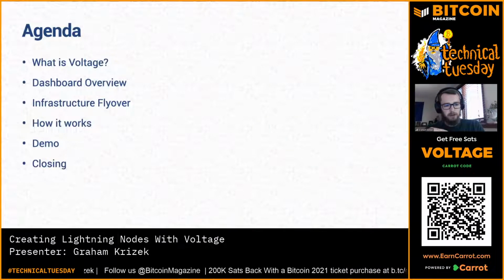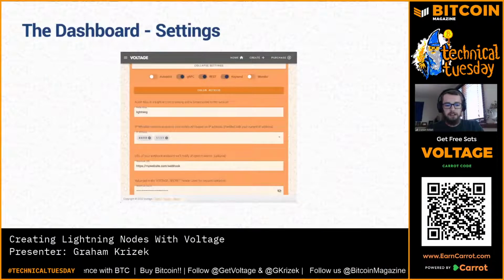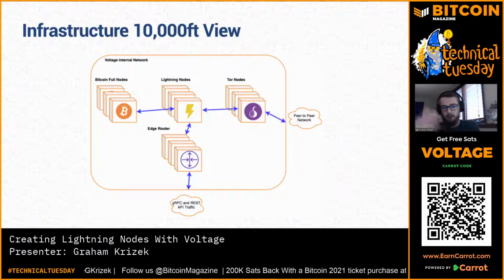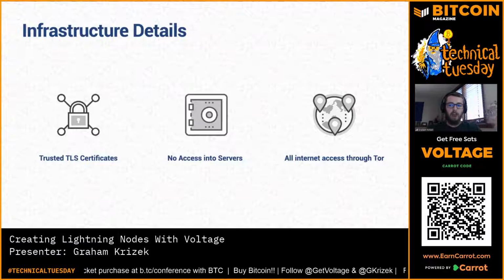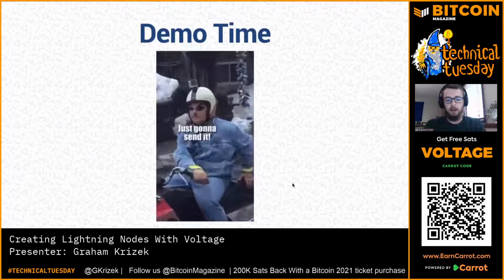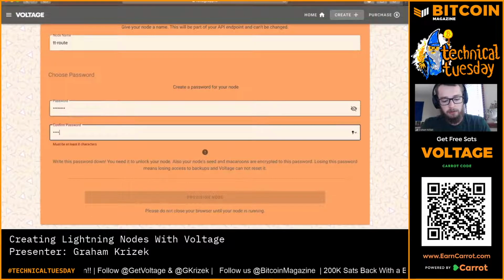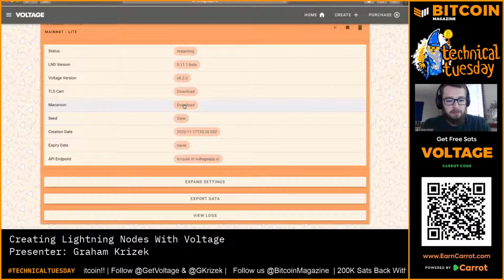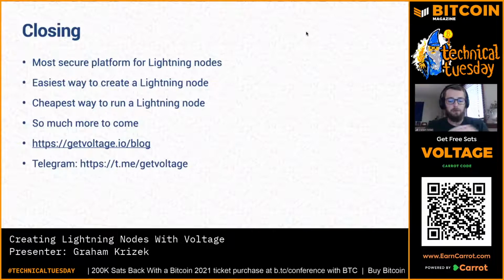Technical Tuesday - Creating Lightning Nodes with Voltage W/ Graham Krizek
Join Graham of the Voltage team as he demonstrations how Voltage enables you to host and create lightning nodes with the Voltage service.

Graham recently joined TFTC for an interview with Marty Bent.

Bitcoin Black Friday is almost here! Don’t miss the best deals in BTC
Bitcoin 2021 will be the biggest Bitcoin conference ever!